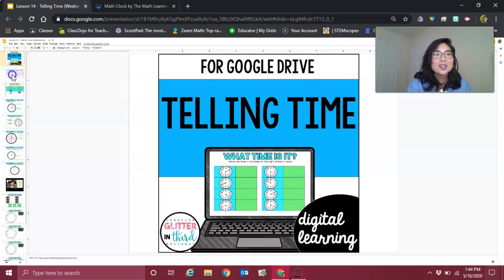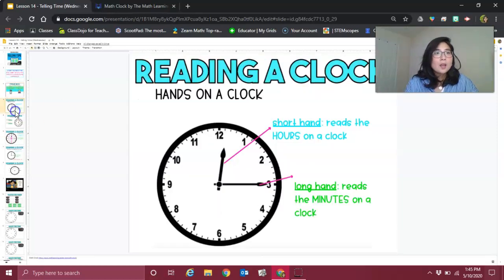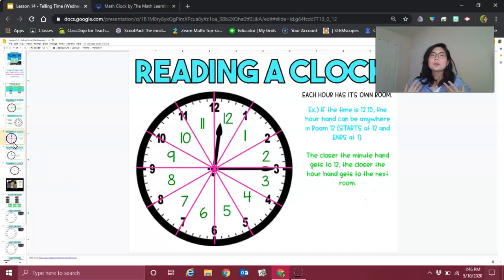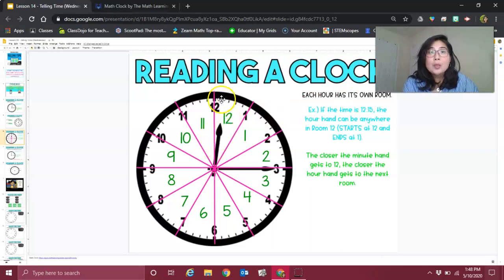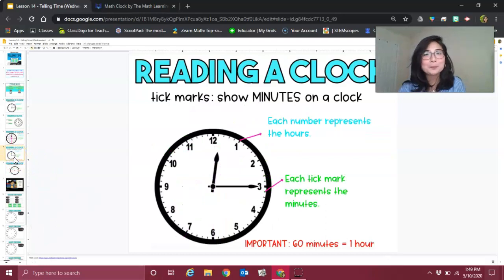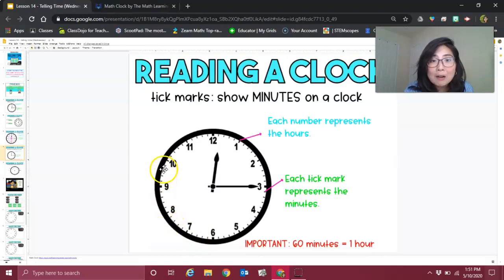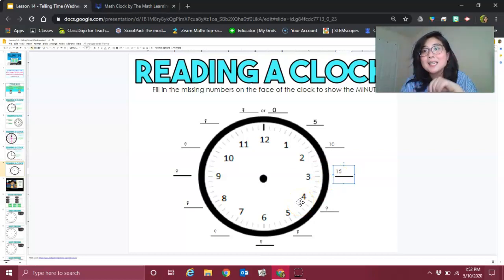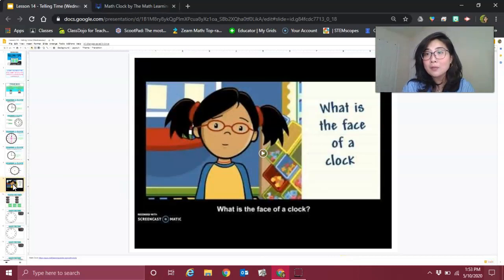Introduction: Telling Time